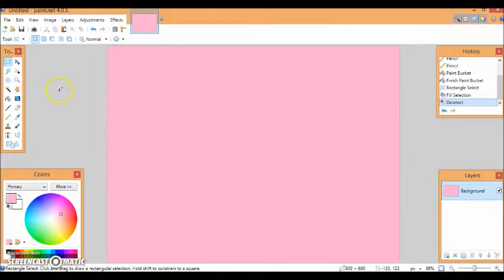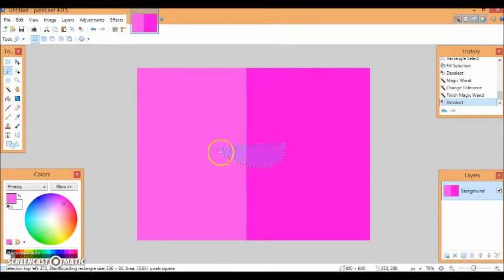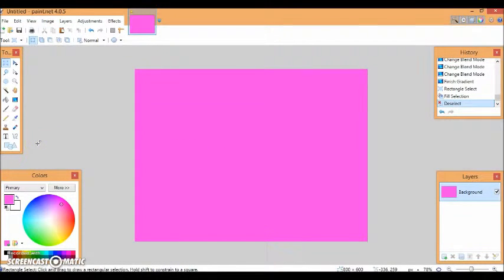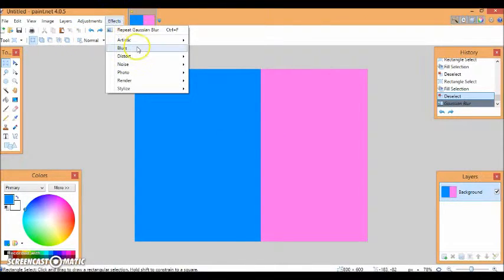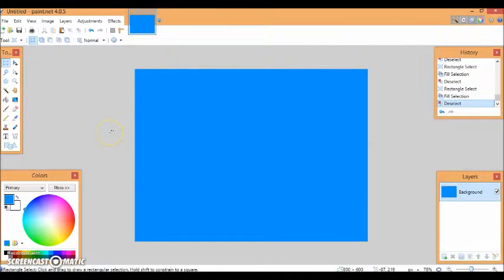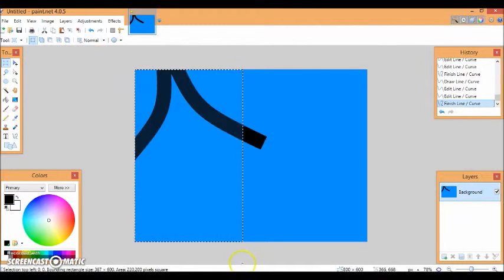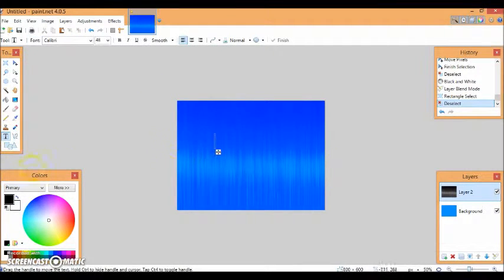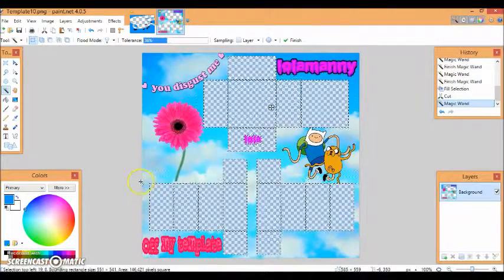How to Use Paint Net- The Tools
This is how to use the basic extra features of Paint.net